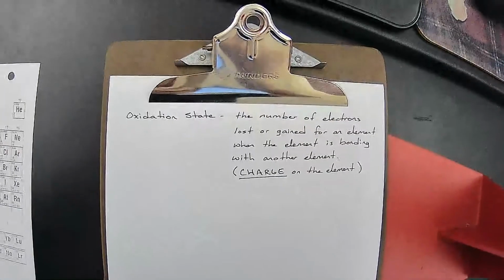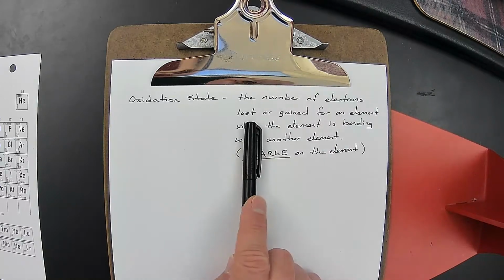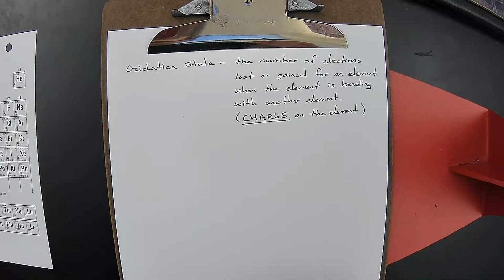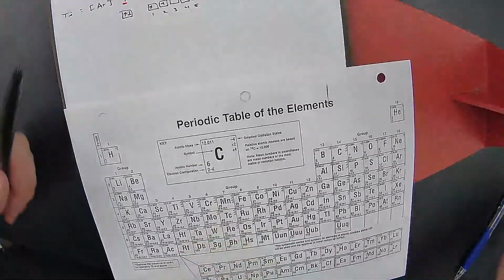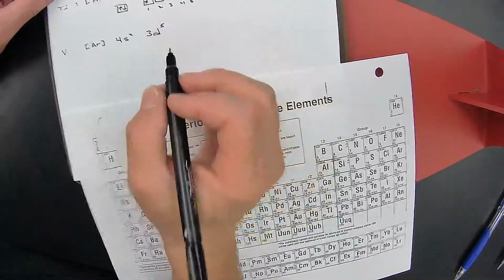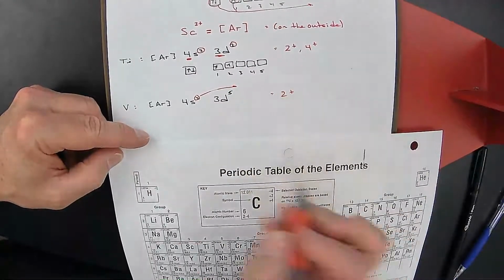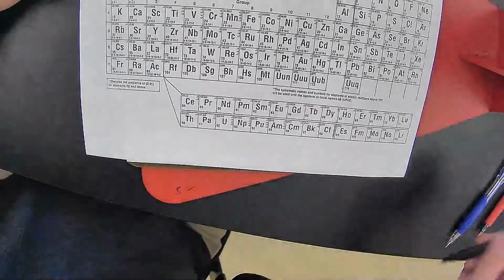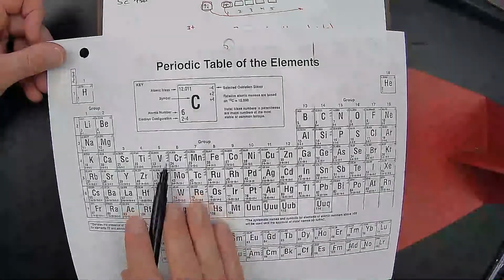Chemistry - Unit 2 - Lecture 9 - Oxidation States